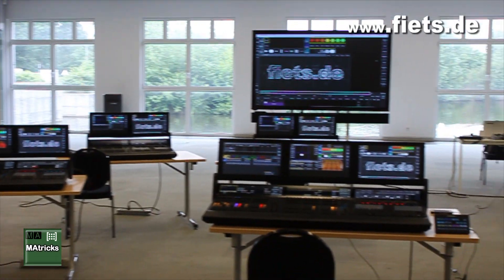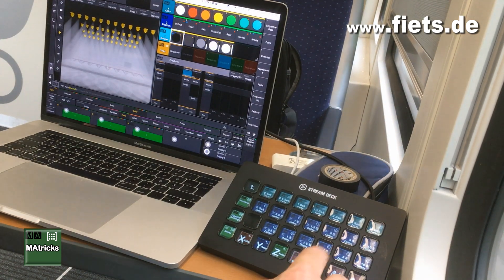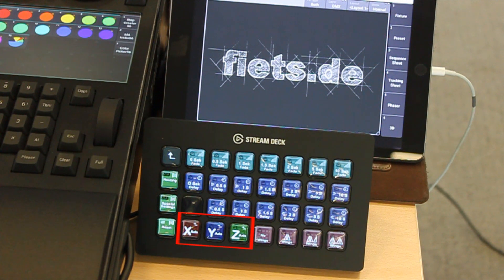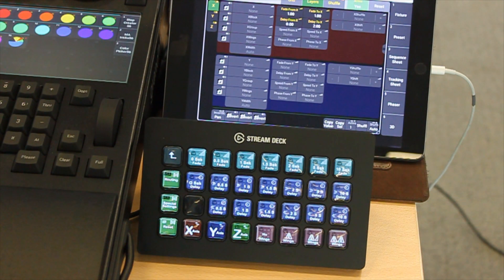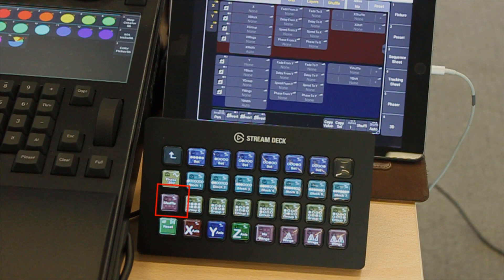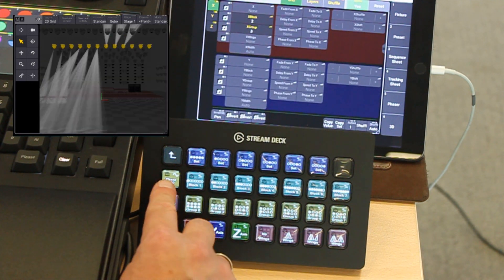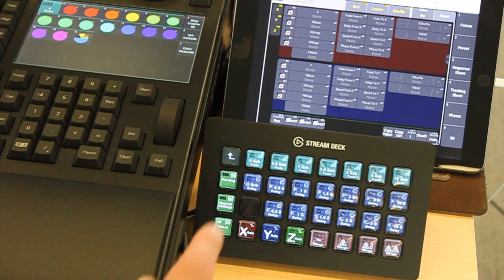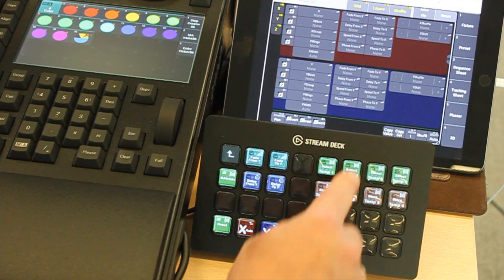GrandMA3 MAtricks used with a Stream Deck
User a Elgato Stream Deck to Operate your grandMA3 Console.

All MAtricks functions can be selected immediately. Preset fade times for all attributes with just one click. Easiest handling when selecting fixtures for phasers, delays or fade times. Fade from  To allows you to create your own fade times.The same works with delay from  to for delay times.
You can combine ALL settings, even in different axes. These settings can be saved with the temp button. The saved settings are then available for direct access until they are overwritten again.So you have 4 direct storage locations.
The MAtricks button opens the MAtricks window on a monitor of your choice. Please have a look at the menu item Display Settings.

The Stream Deck is ideal in combination with a console to be able to carry out up to 300 actions directly. In connection with an OnOC system, it is the best possible hardware to carry out preprogramming on the go. To use the Stream Deck you always need a computer that sends the commands to a grandMA3 console.